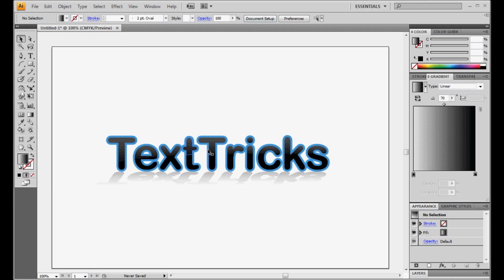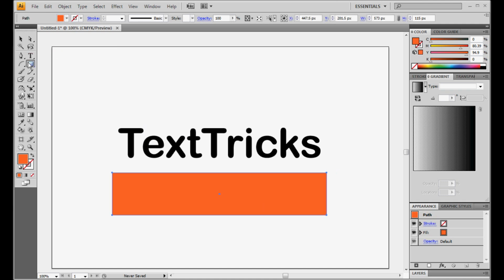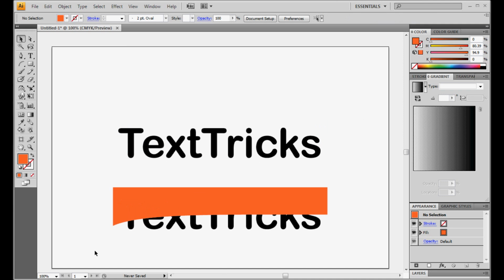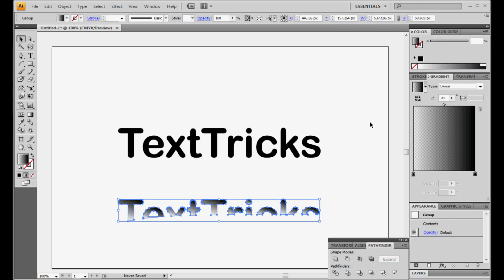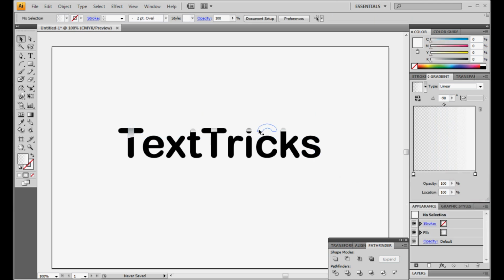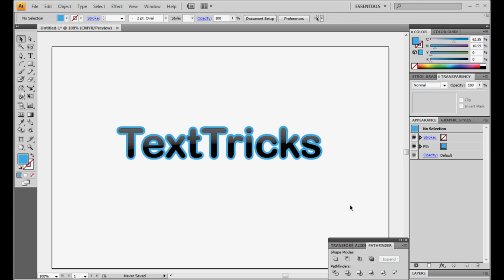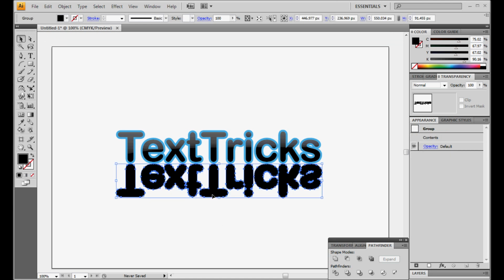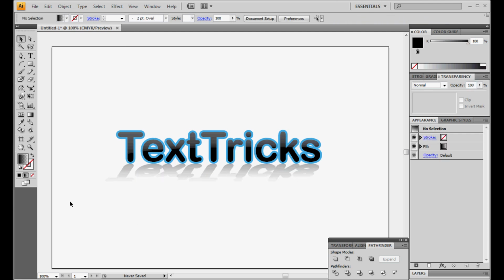Font Styling in Adobe Illustrator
A tutorial on some quick tips and tricks with cool custom text effects in Adobe Illustrator.

Here's What You'll Learn in Adobe Illustrator:
- Create Outlines
- Linear Gradient
- Send to Back
- Offset Path
- Divide Objects Below
- Transparency
- Shear
- Pathfinder / Crop